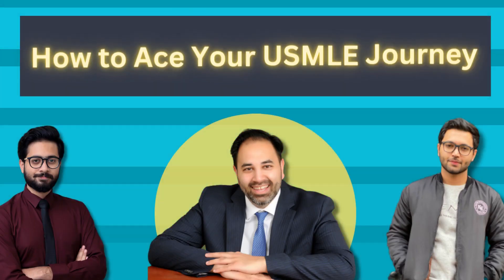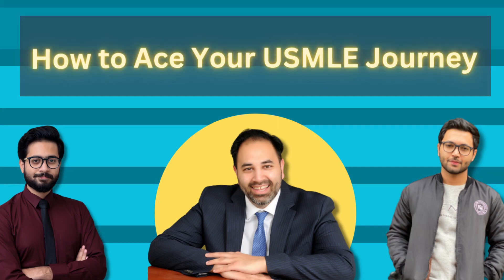How To Ace Your USMLE Exams- Tips From 2 Students Who Placed In The 99th Percentile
Dr. Omer Awan has a live discussion with two medical students sharing tips on how they placed in the 99th percentile on their USMLE exams!